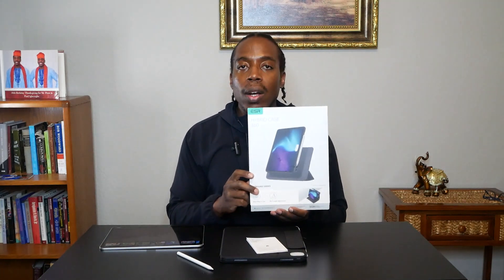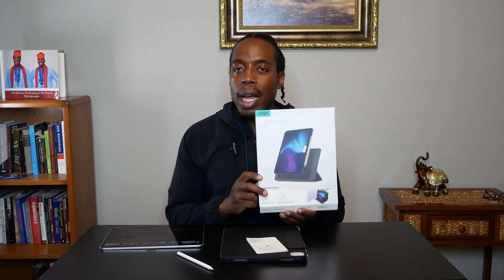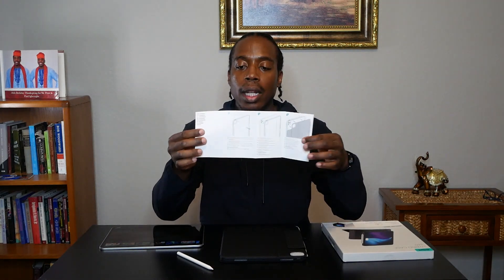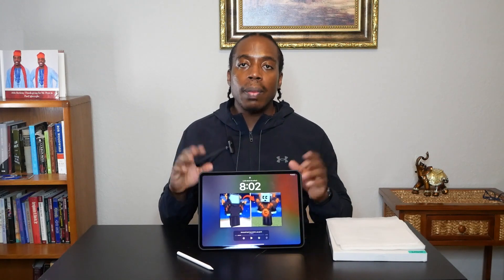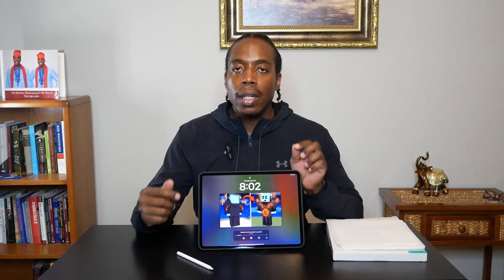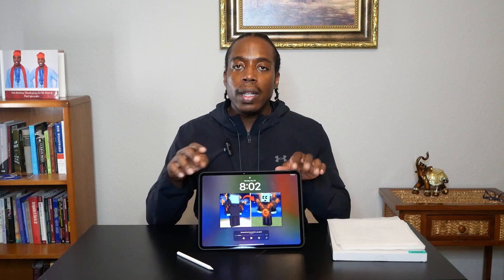ESR for iPad Pro 13 Inch Case M42024